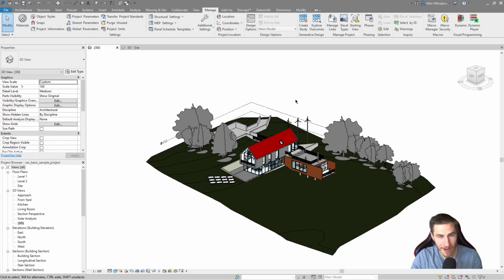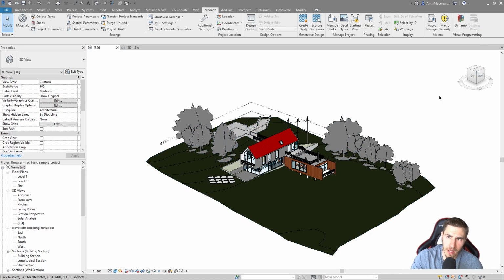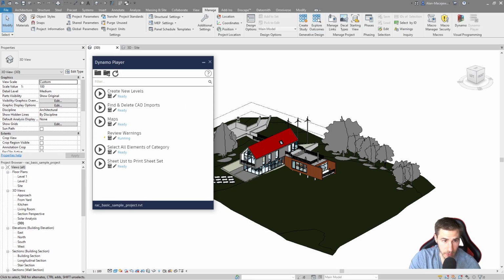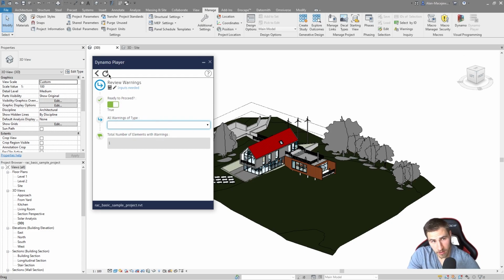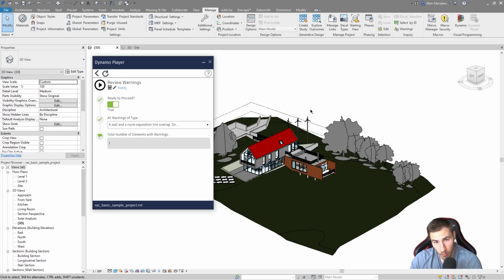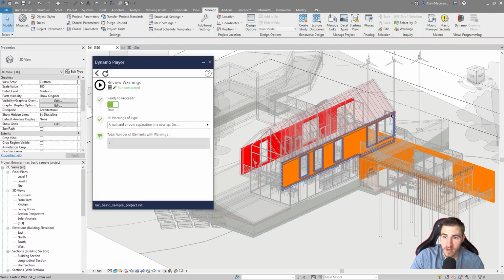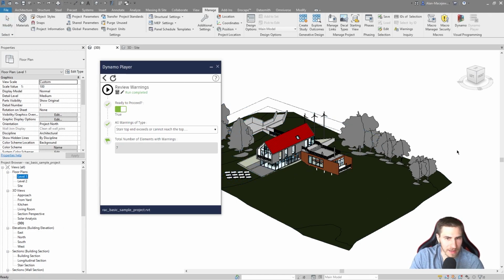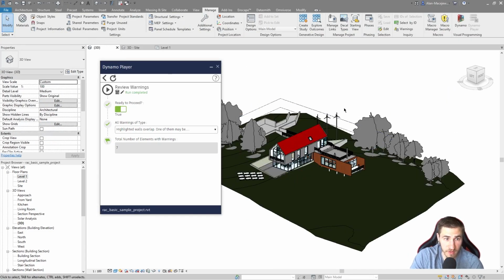Review Warnings | Dynamo Script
In this video, we look at a new Dynamo script! This script will override the elements in the view to address all the warnings in your project. On top of that, selecting a particular type of warning will highlight all elements of that warning type.